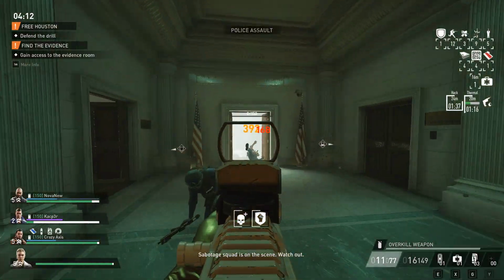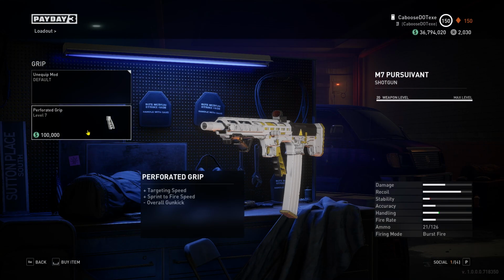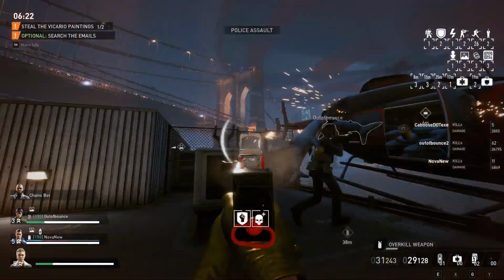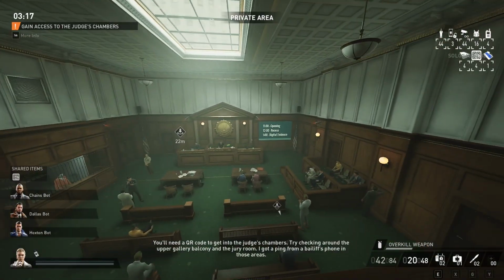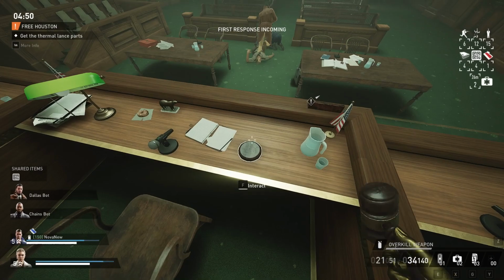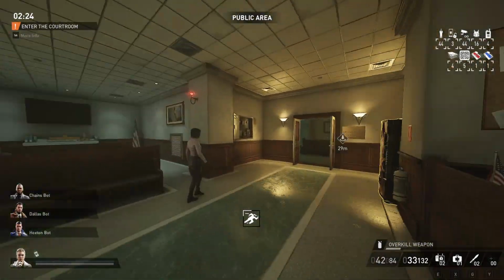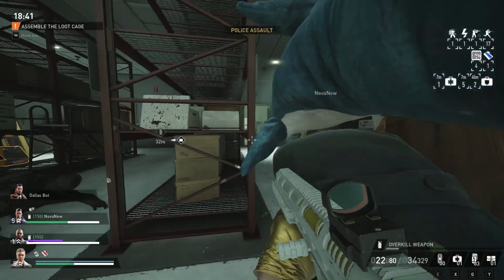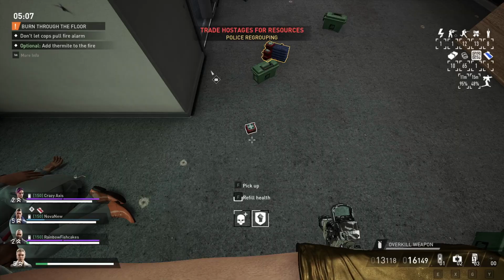Starbreeze Has Been Cooking Us a Feast! - PAYDAY 3 Houston Breakout Update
It's time to Break Houston out of prison! The new PAYDAY 3 content is out! We got 2 new heists, 4 new weapons, new outfits and some new features! Starbreeze has been cooking us some tasty content. We got burst weapons! We got 4 stores! We got Dallas' Brother, Houston. We also got a sneak peek at what the next heist is. How about an automatic secondary? That sounds cool! So much for being a dead game

Let me know what you think about this update

Lets Talk about PAYDAY 3 part 2 - Launch Blues: How Payday 2's Past Predicts Payday 3's Future: